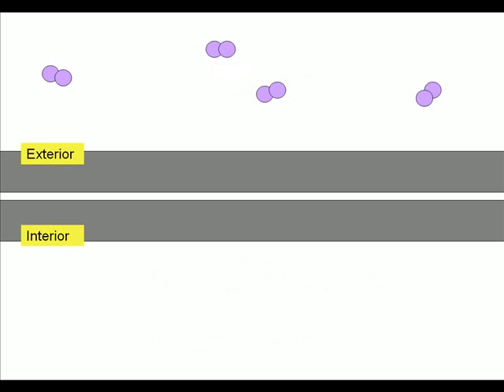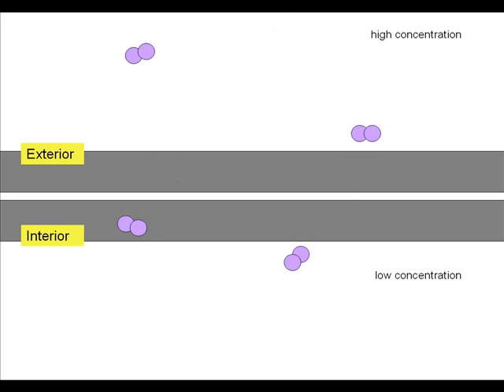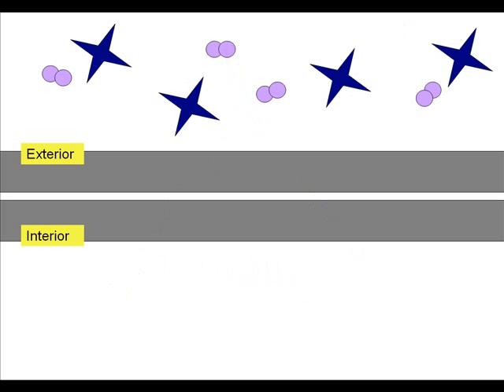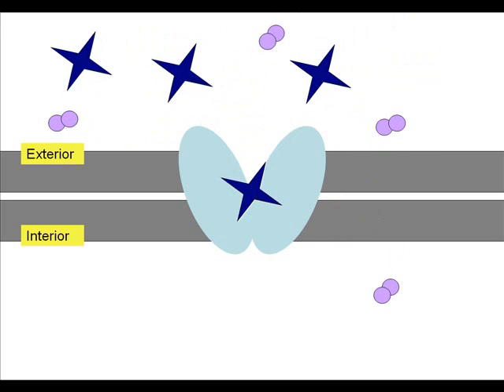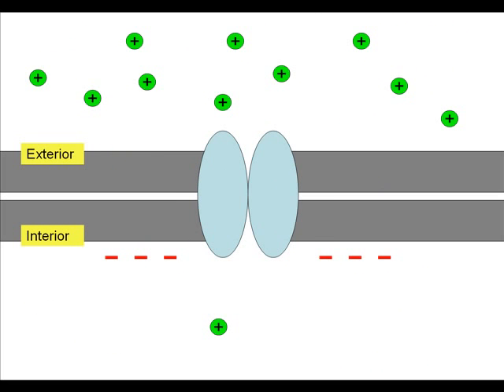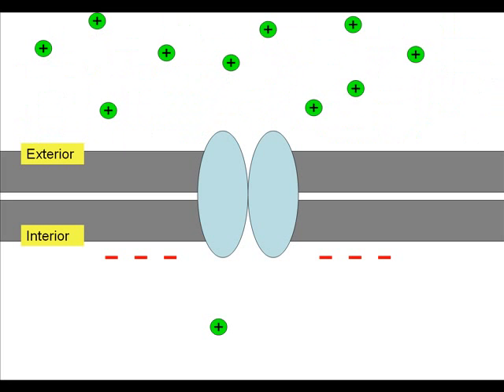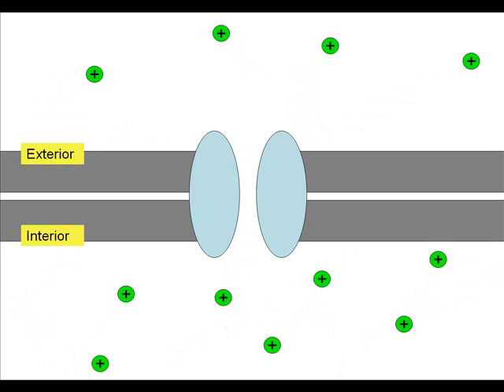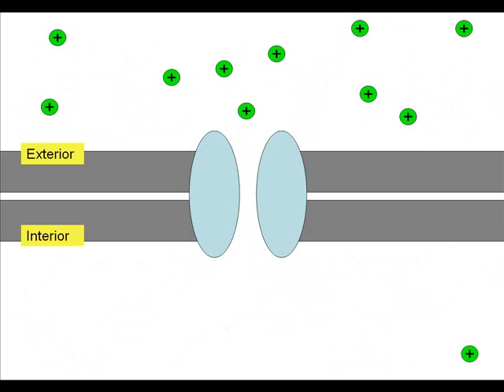Gradients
An explanation of concentration and electrochemical gradients in cells -- how they're generated and maintained.